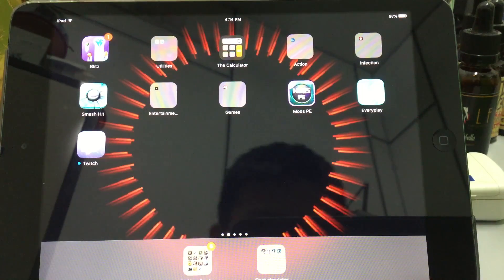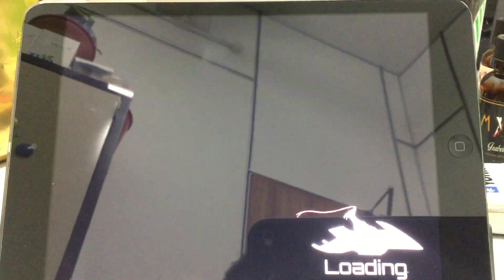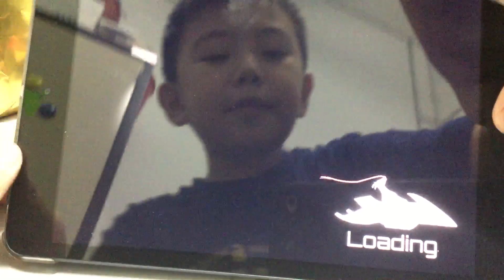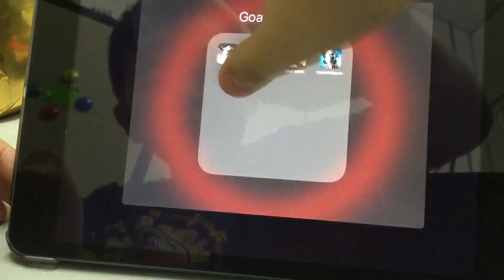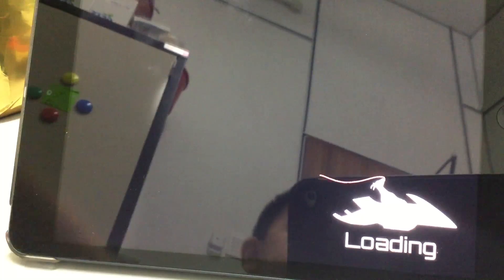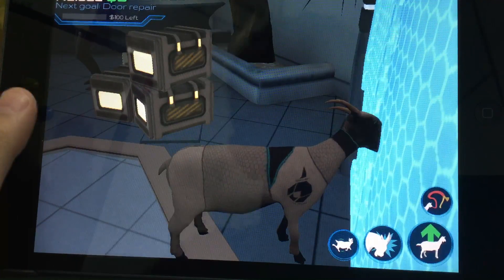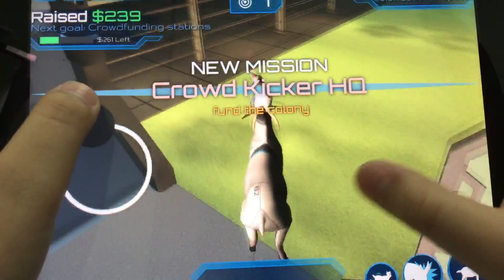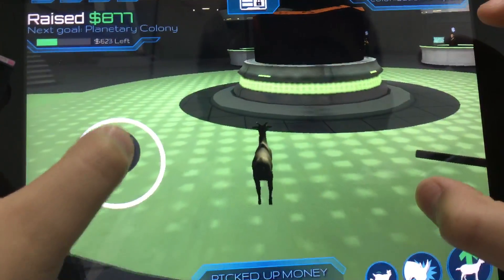Goat simulator waste of space #1